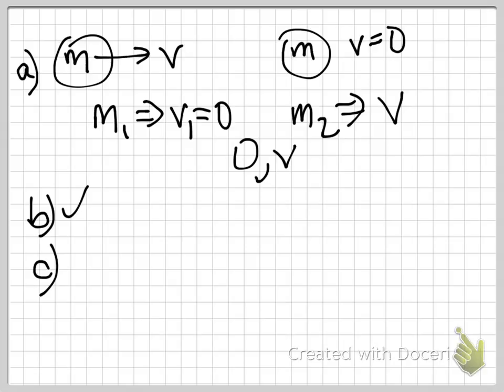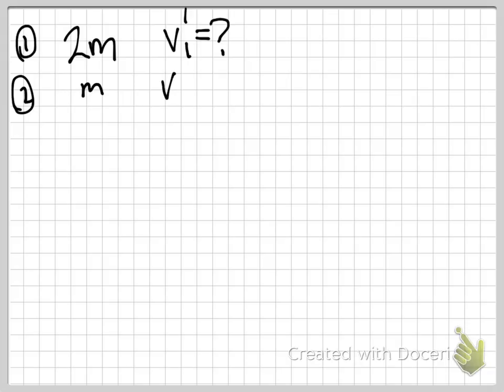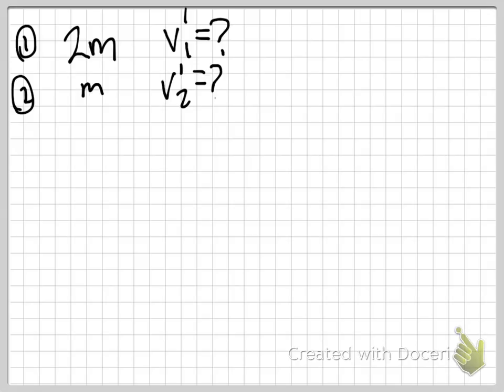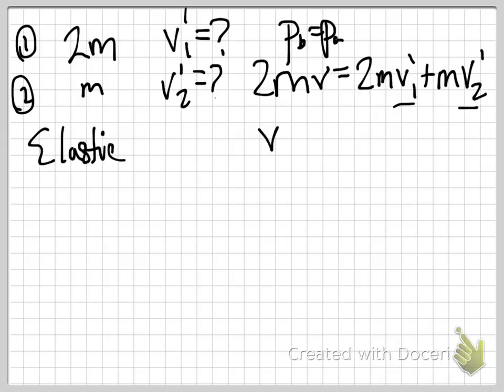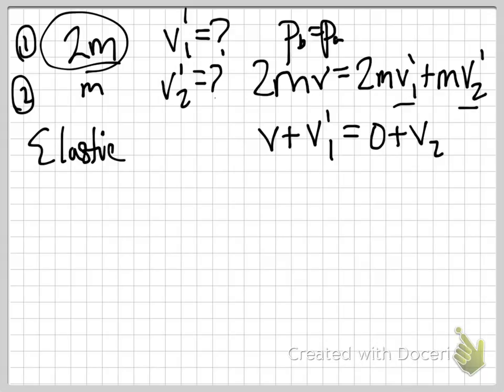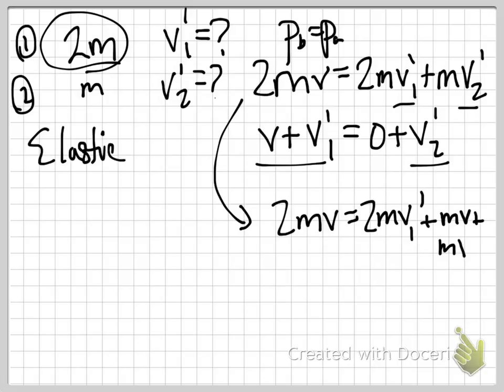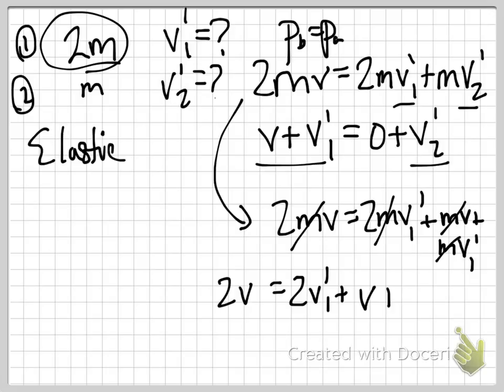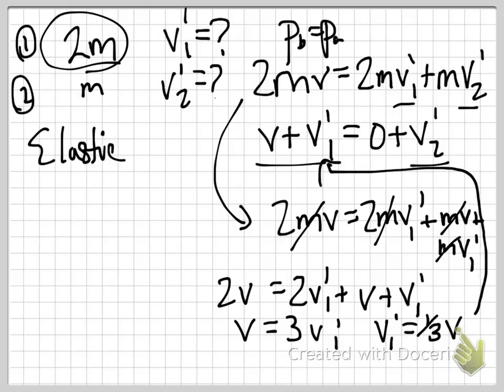Ch 7 pt 2 Intro to collisions